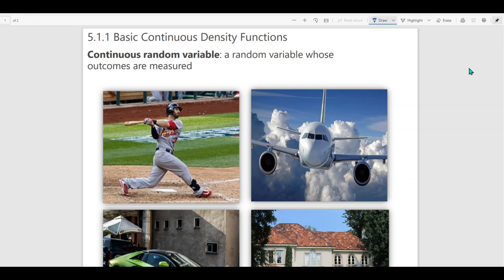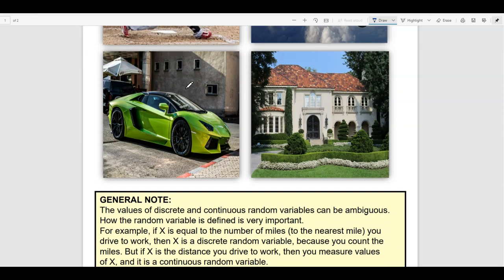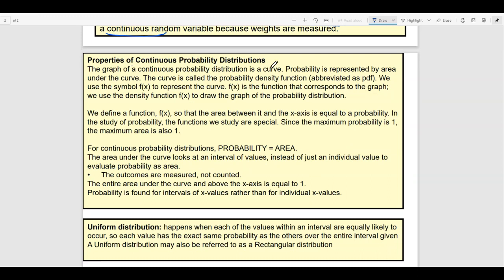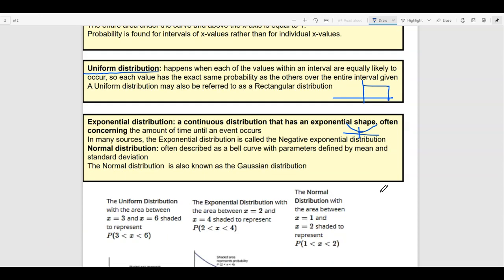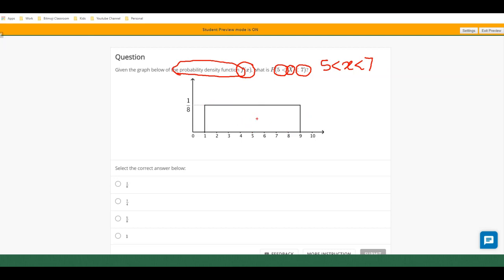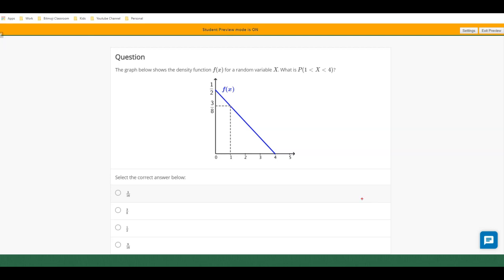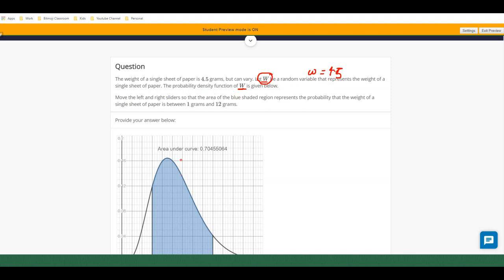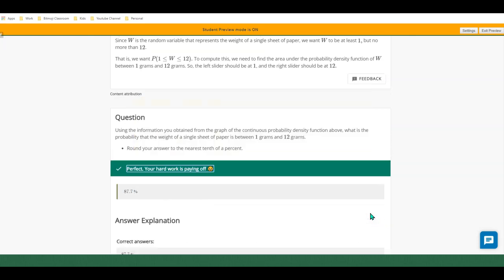Basic Continuous Density Functions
5.1.1 Basic Continuous Density Functions